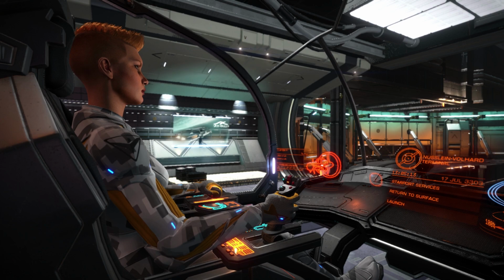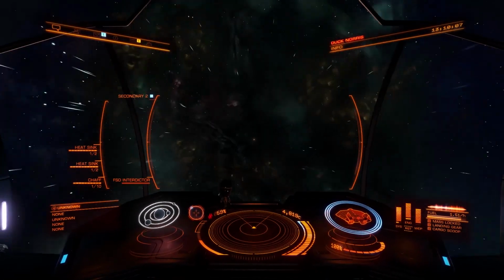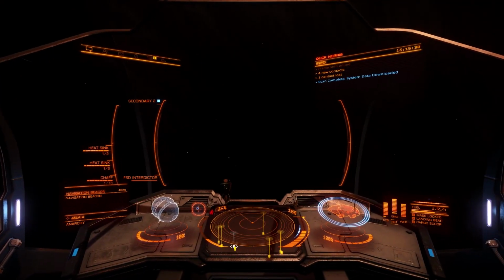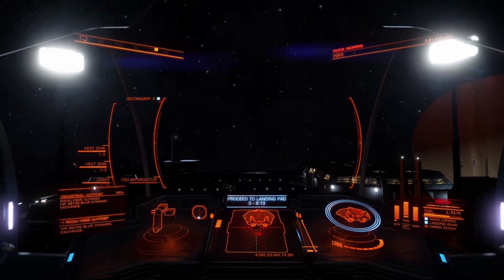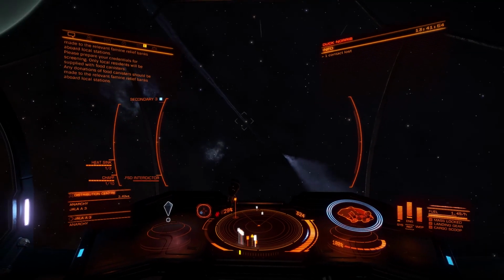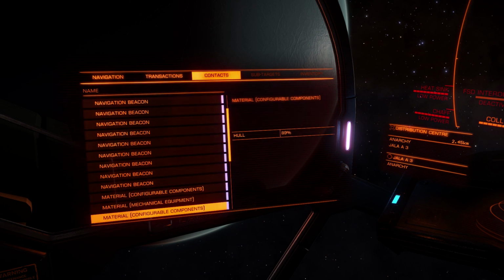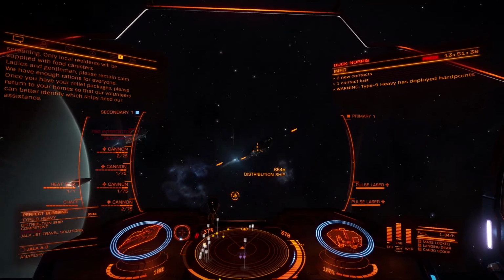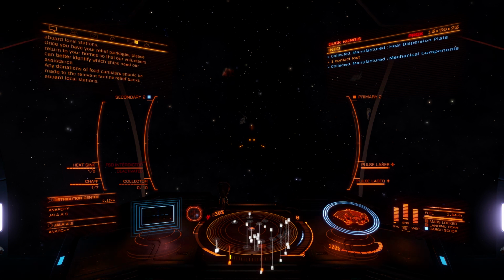🐭 Zero to Hero: S3E42 - Type 9 Anarchy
CMDR Ducky's on her way to the Jala system to go and blow up some charity workers... What?

Hap's twitter: @HapTweet